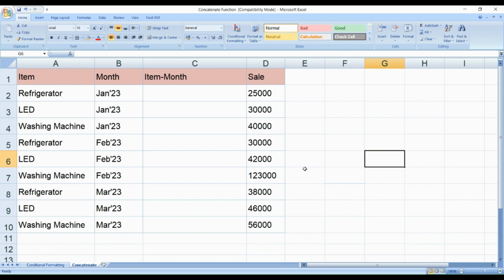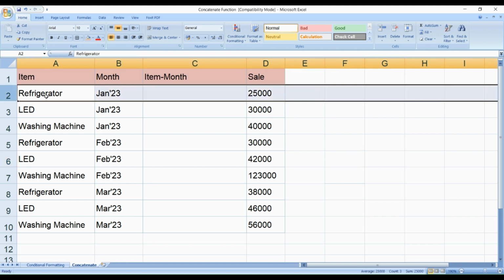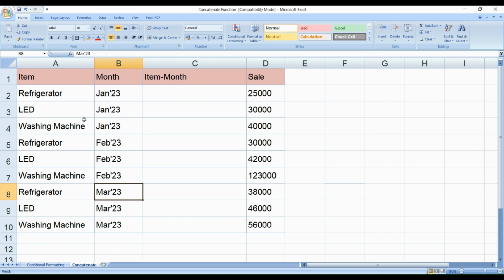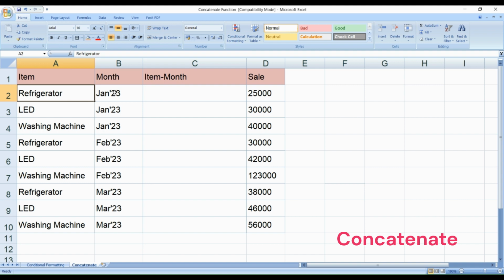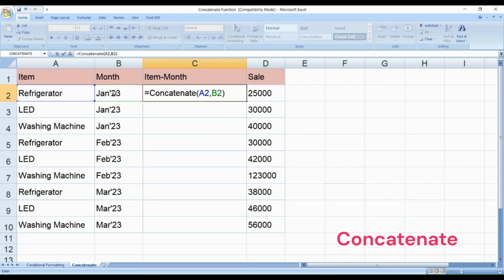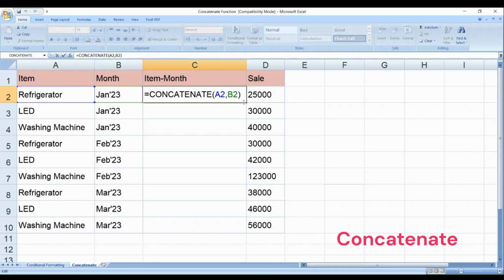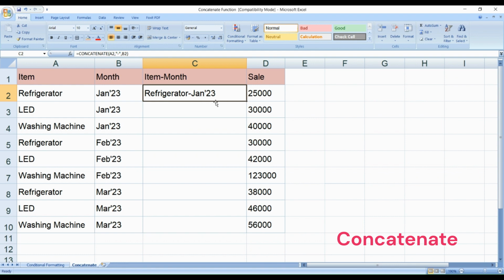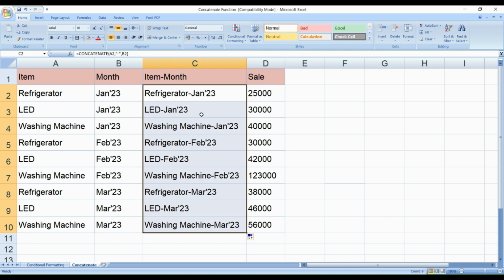Lesson 6: Interesting and easy way to learn Concatenate Function in Excel (Language - English)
How to use Concatenate Function in Excel. This function is used to join the data in difference cells.